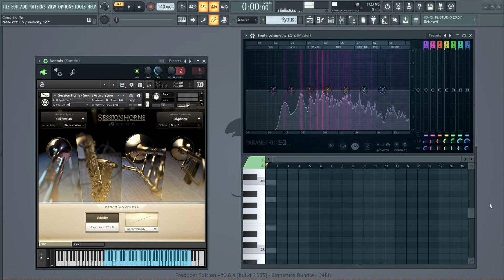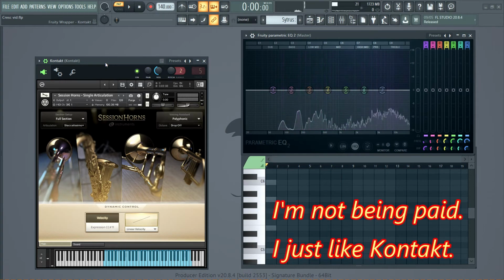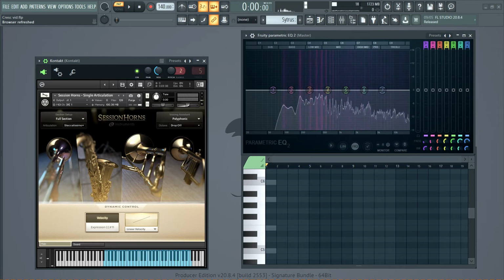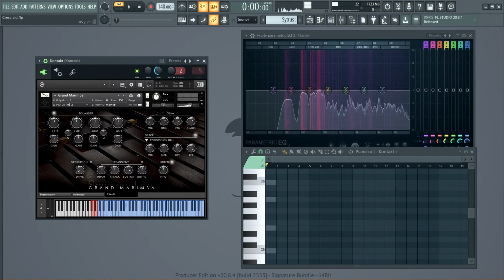What are Ostinatos, and how do I use them? | How to create melodies | FL Studio 20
This video is about ostinatos. An ostinato is a pattern that repeats or loops. An ostinato can also be an arpeggio if it loops the notes of a chord. Ostinatos are useful in creating melodies while songwriting because they add layers and feelings to a composition. An ostinato can also serve to set the tone for something that is coming or cinematically.

For example, by repeating two notes that are one semitone away from each other such as B and C in succession , tension can be created, and the listener will naturally wait for the tension to be resolved.

Ostinatos are used in famous music as well. One example is the ostinato at the beginning of the Rugrats theme song. I hope this video is helpful to show you how to use an ostinato as a toolto create a melody.

This lesson continues from the information about Music Theory covered in the previous videos.

The software I'm using is called FL studio.

Intro 0:00
What is an ostinato? 0:20
Arpeggios 1:12
Uses of an ostinato 1:42
Ostinatos in my own music 1:54
We're using Kontakt today 3:14
More uses 3:58
Multiple MIDI channels in FL Studio 4:30
An ostinato from childhood  4:58
Creating Tension 6:06
Application 8:10
Wrap up 9:18